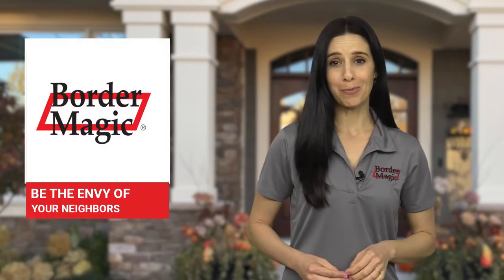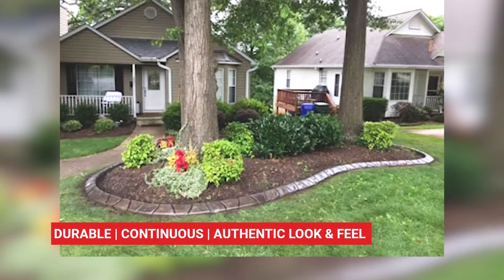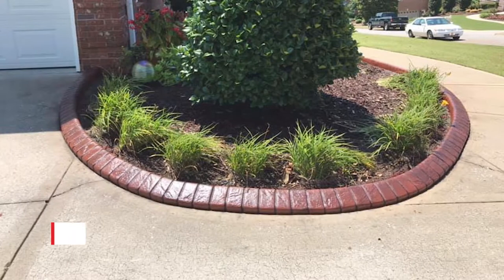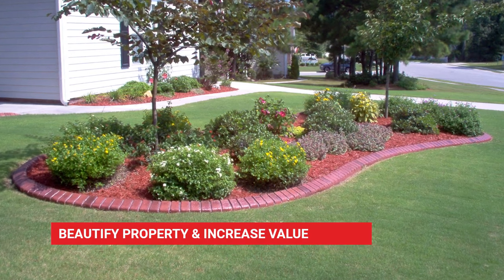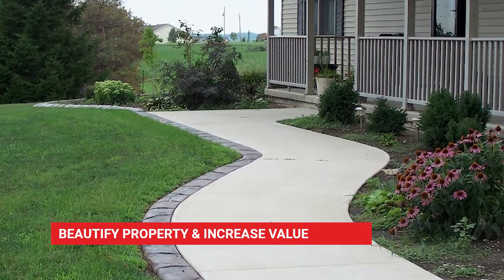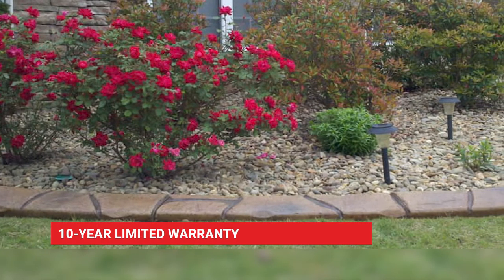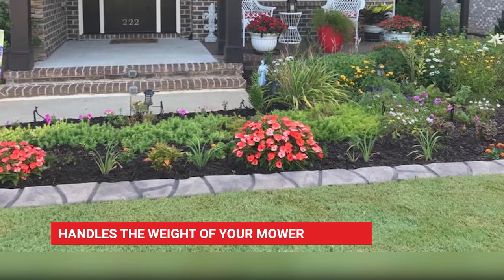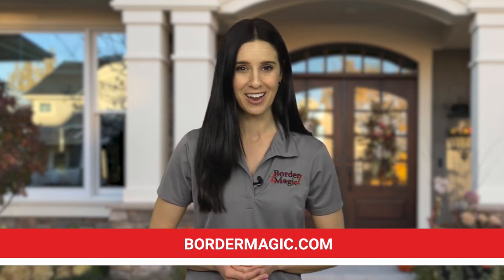Border Magic - Be The Envy of Your Neighbors